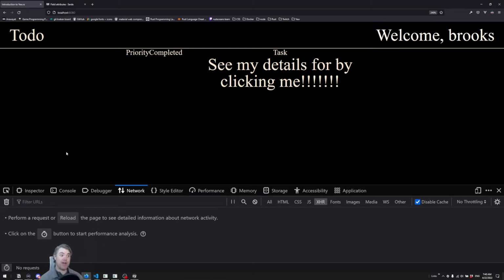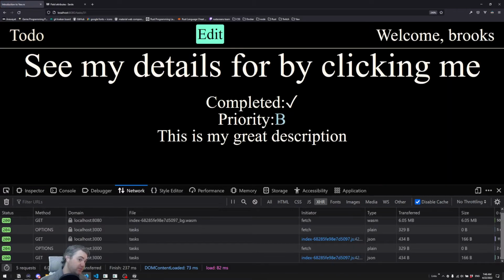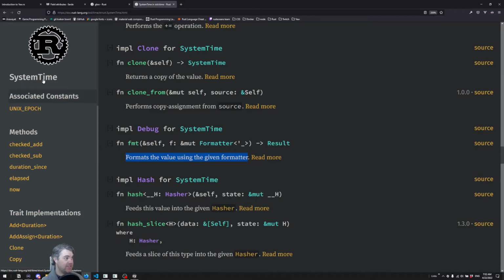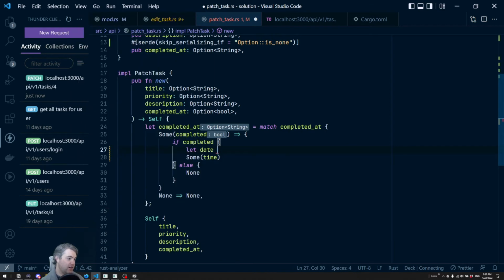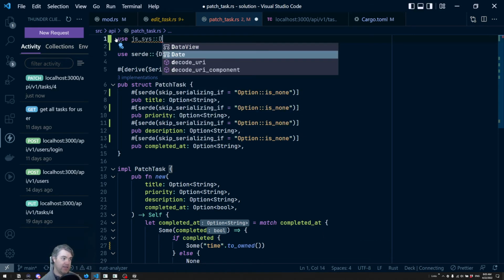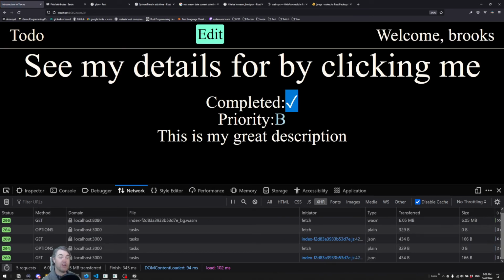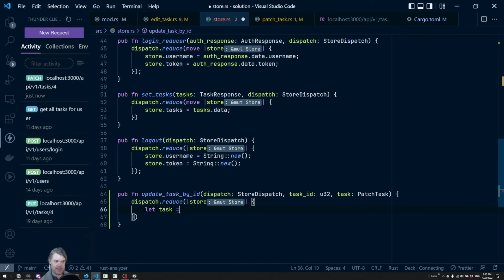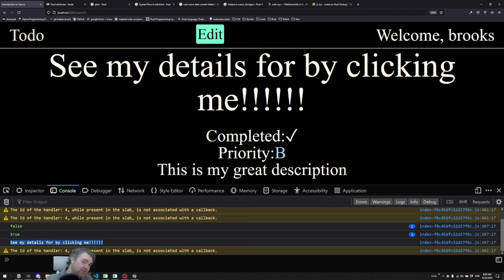Learn Yew.rs 0.18 part 68: Todo project solution